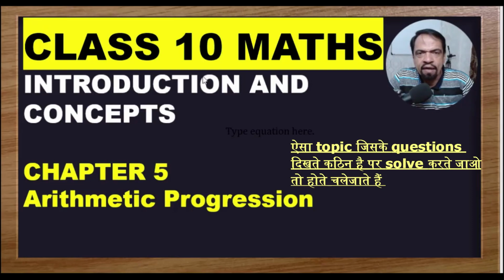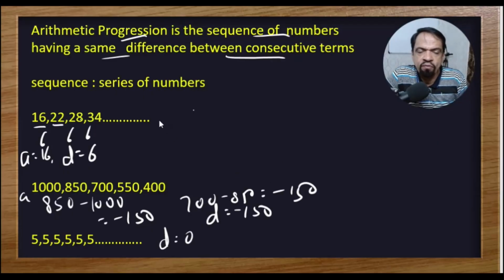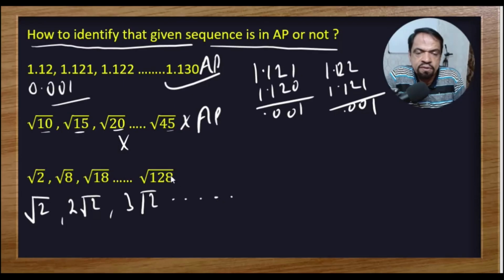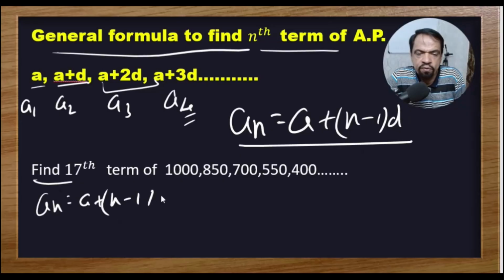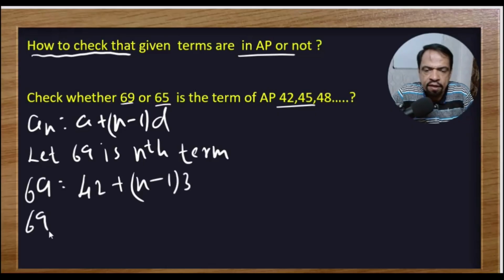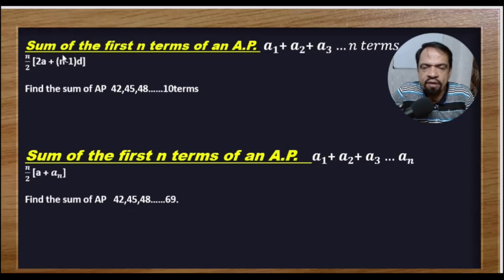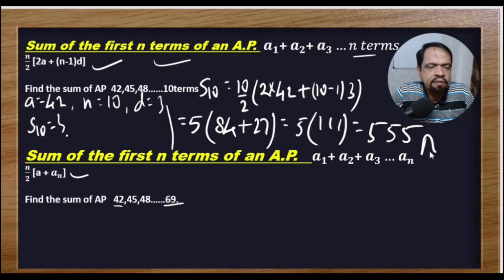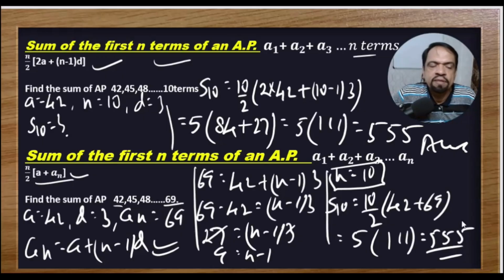Arithmetic Progression | Introduction | Chapter 5 | Class 10 Maths | NCERT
Hey Students! 👋

Today’s video is specially designed for Class 9th & 10th students, where we’ll make mathematics simple and enjoyable.

New NCERT Class 10 Maths Chapter 5 AP
ncert maths class 10 ch 5
arithmetic progression maths 10
AP ( arithmetic progression )
introduction to Arithmetic Progression in one shot
ch 5 class 10 maths ap
ap (arithmetic progression)
class 10 maths
math basemaker